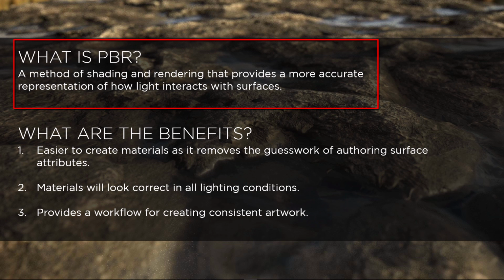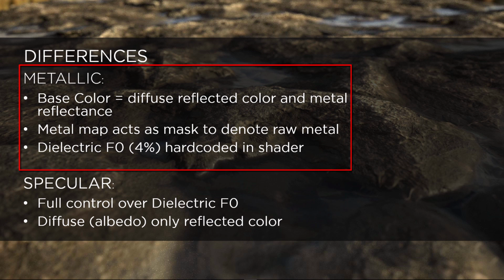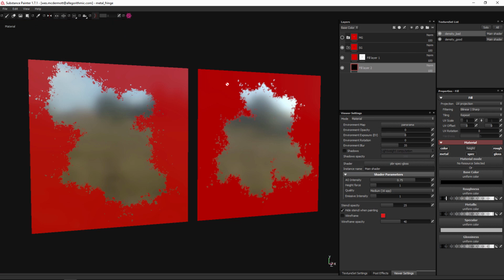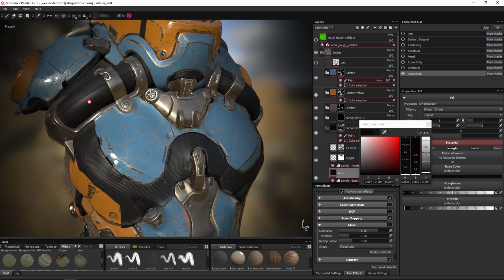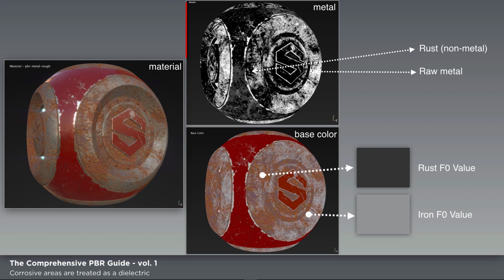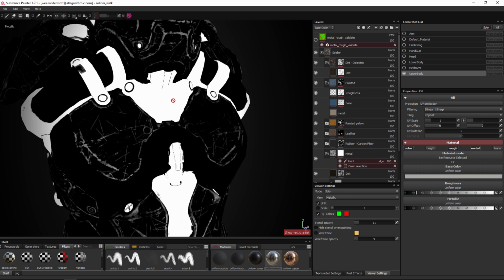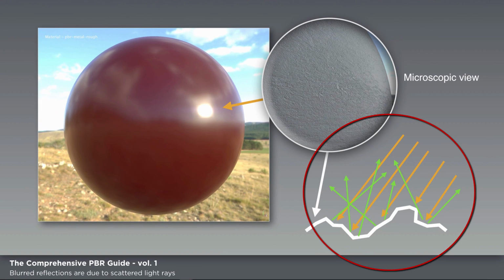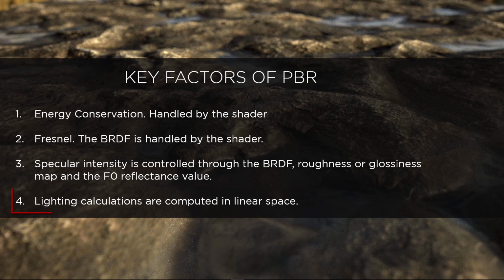Substance for Unity: Chapter 01-01 Understanding PBR | Adobe Substance 3D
In this video we will cover PBR fundamentals and map creation guidelines.